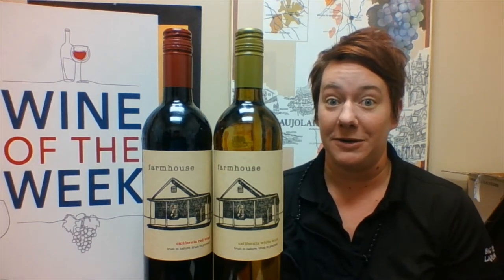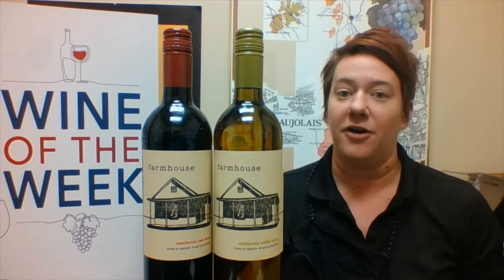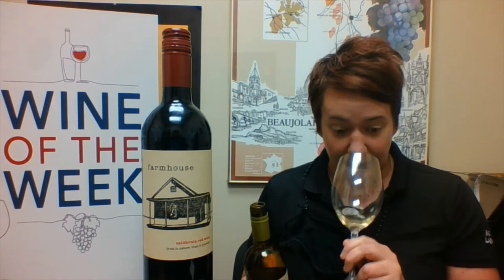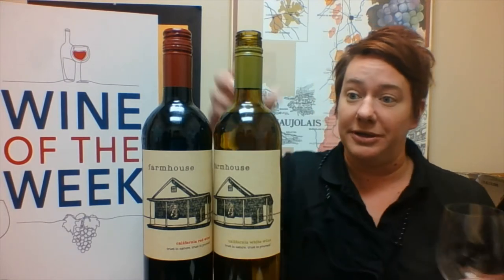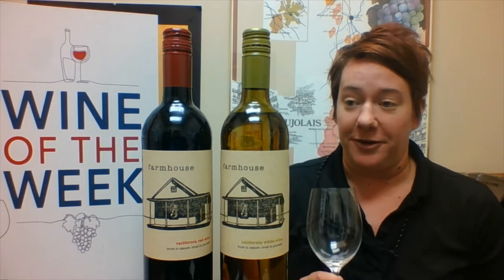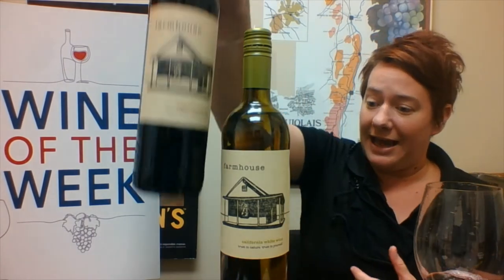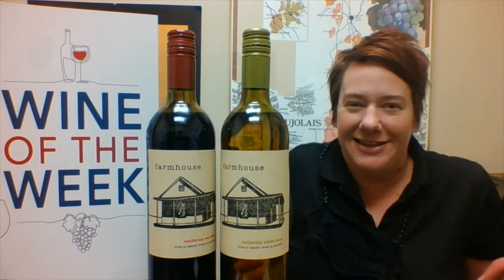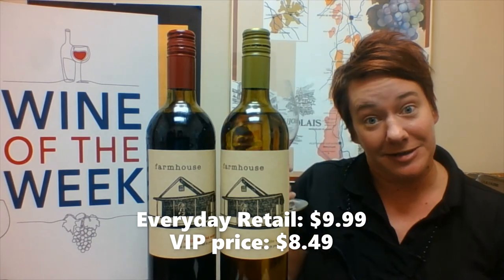Farmhouse Wines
Farmhouse White & Red
California
Regular: $9.99
VIP price: $8.49

Farmhouse wines are the Cline Family’s newest venture into making fun, affordable wines that punch above their weight-class and are environmentally conscious!  The impetus for this brand was to create a clean, herbicide and chemical free wine but also teach future generations about sustainable agriculture.
The wines are named after the Green String Farm in Petaluma, California that serves students from around the world who are seeking to learn Green String Sustainable farming.  They discover to trust in nature, respect the earth, improve the biology of the land and grow healthy food.  These wines are both Vegan friendly and Gluten Free.
The captain of this sustainable ship is Charlie Tsegeletos, Winemaker for the Cline Family.  He has been making wine for over 30 years and had made it a pillar of his leadership to adhere to sustainable and environmentally friendly farming practices with every wine he creates.
Farmhouse White Wine- Wine Enthusiast BEST BUY!
The Farmhouse White Blend is composed of Pinot Gris, Muscat Canelli, Palomino, Chardonnay and Viognier.  These grapes create a wine with stunning aromatics of white flowers, ripe apricots and citrus fruit that lead into a palate- pleasing wine with rich, ripe orchard fruit that also plays with vibrant and fresh lime and grapefruit zest for a well-balanced, delightful wine.
Farmhouse Red Wine
A literal cornucopia of wine grapes make this easy-to-love red wine blend. Zinfandel, Syrah, Carignane, Mourvedre, and Grenache join forces to create a medium-bodied luscious red wine that has a satin-like texture with plum, chocolate and red berry notes that pairs well with a variety of flavorful foods.
Whether you are gathering for a family dinner or looking for an easy wine to relax with after a long day, the Farmhouse wines are ready to make an easy pairing while being environmentally responsible AND without worrying about the budget!
May we all find the farmhouse in our souls…
Jill